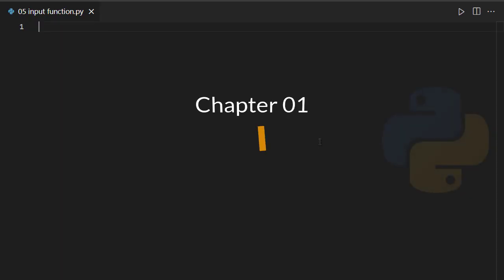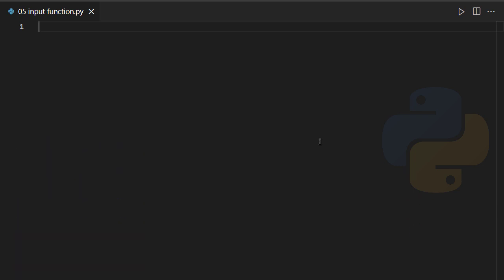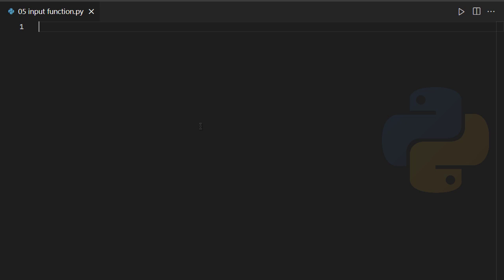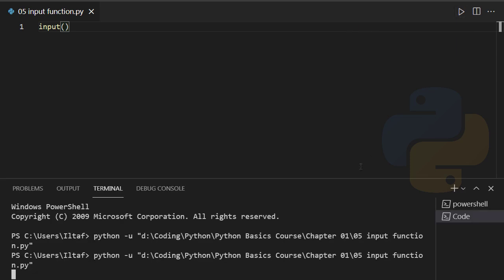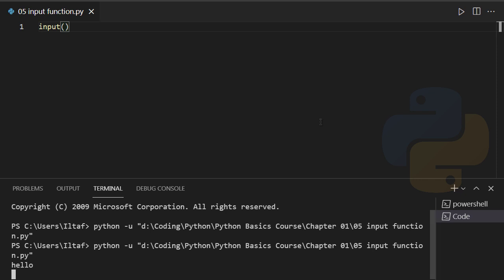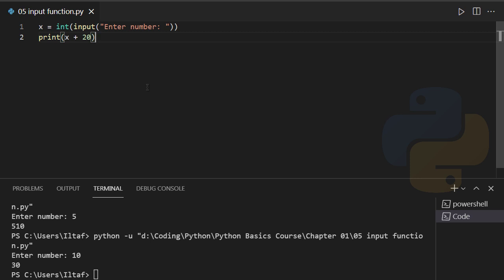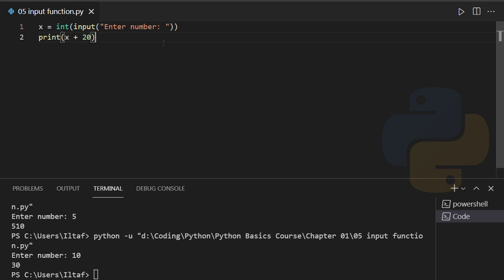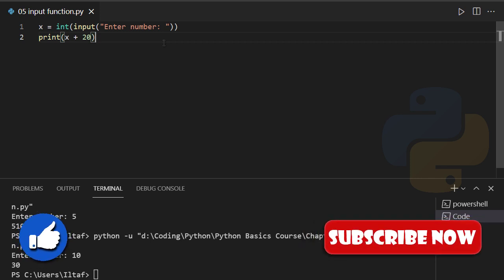input() function in Python !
Hi, welcome!

Have you ever thought of getting input from user during runtime in Python? Discussing everything in details so keep watching.